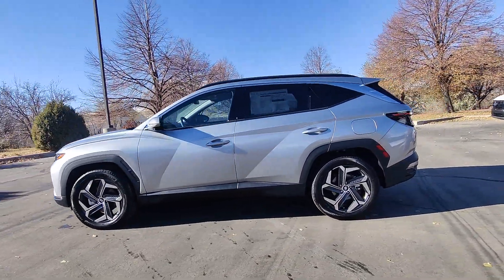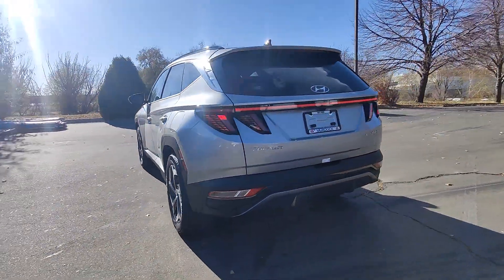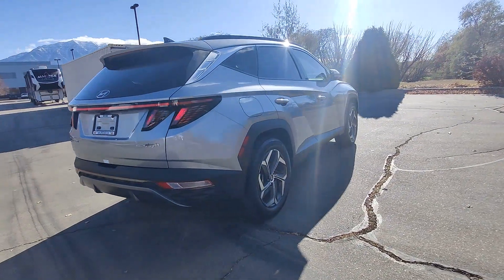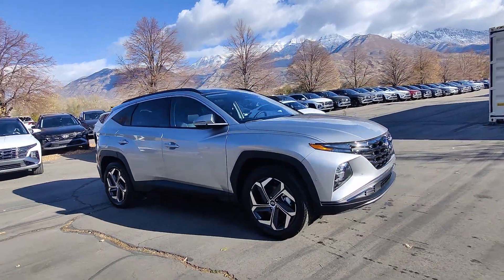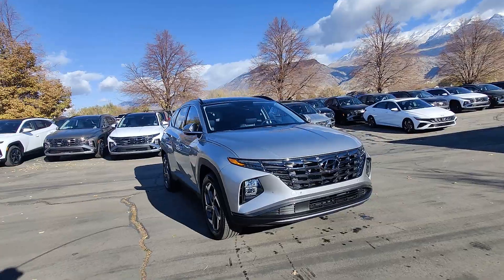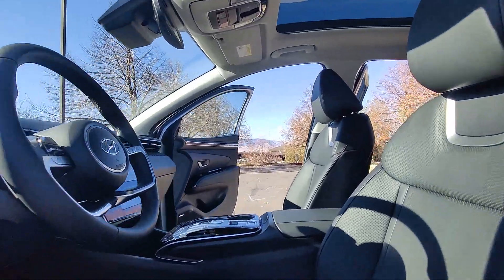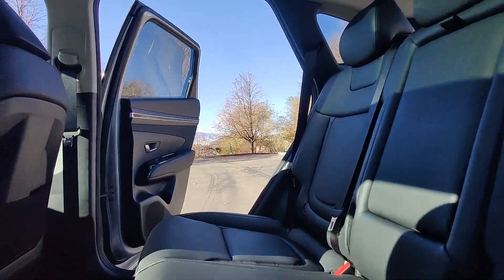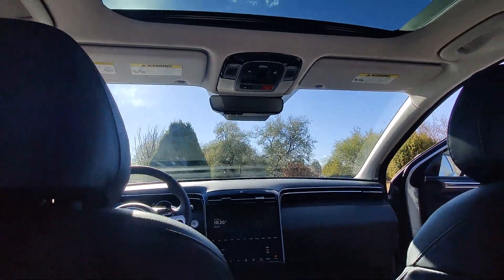2024 Hyundai Tucson_Plug-In_Hybrid Limited Lindon, Pleasant Grove, Provo, Orem, American Fork U...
New 2024 Hyundai Tucson_Plug-In_Hybrid Limited available at Murdock Hyundai of Lindon located in 452 S. Lindon Park Drive, Lindon, UT, 84042.
Stock#: T54674 - VIN#: KM8JFDD27RU246678

Treat yourself to a test drive today. Our staff will toss you the keys and give you an outstanding customer experience. These are just some of the great options this vehicle comes with: Heated Steering Wheel
, Apple Carplay®/Android Auto®, Navigation System, Sun/Moonroof, Keyless Entry, Satellite Radio, Power Liftgate, Heated Mirrors, Heated Rear Seat(s), Power Passenger Seat. Our team will give you an outstanding test drive experience. Stop in today!